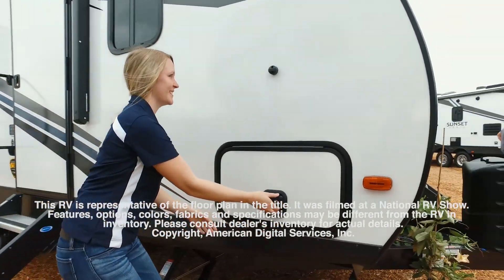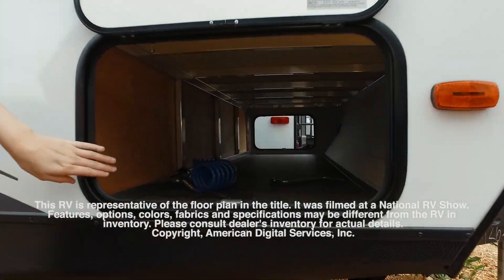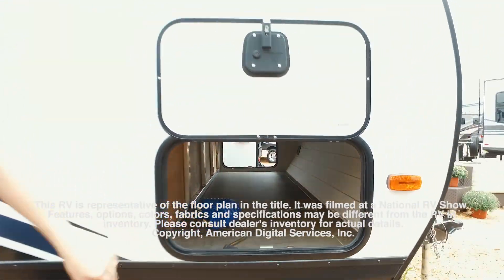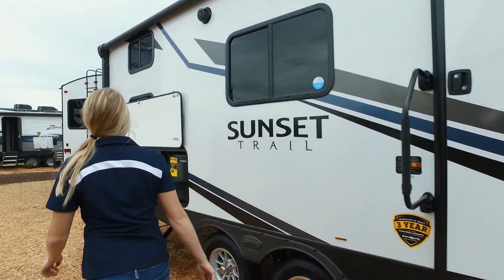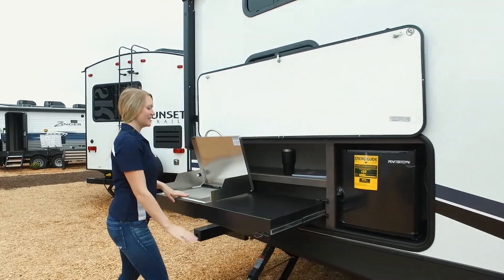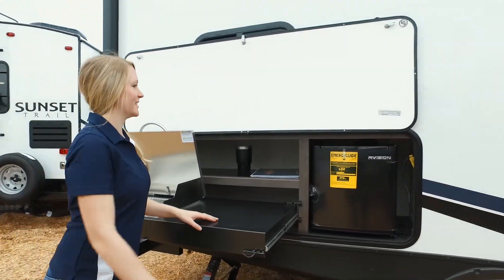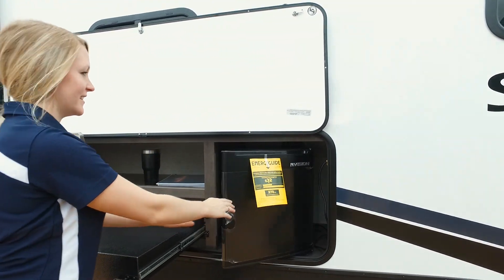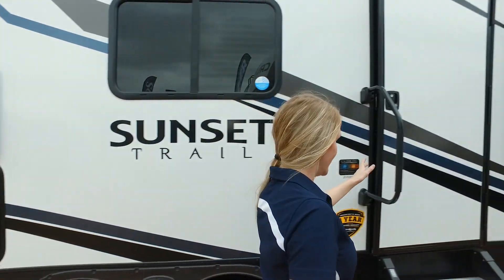2019 Crossroads RV-Sunset Trail Super Lite-SS215BH